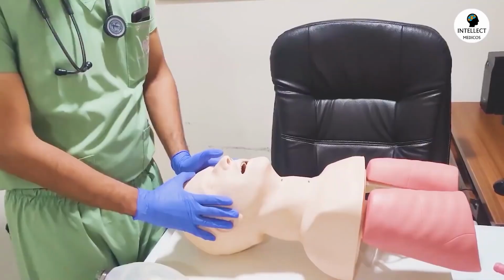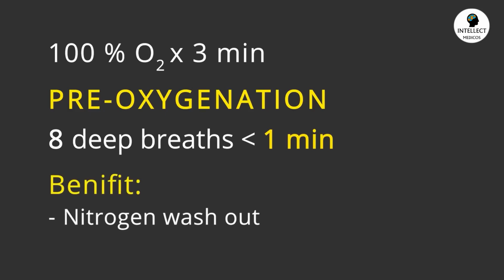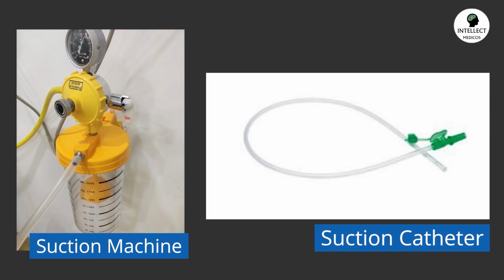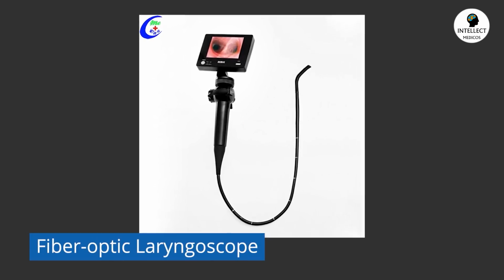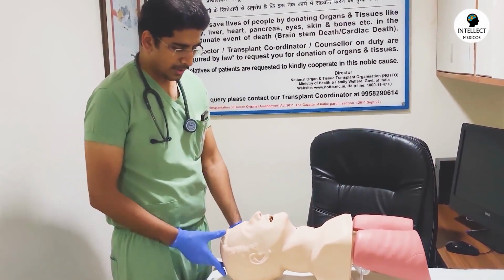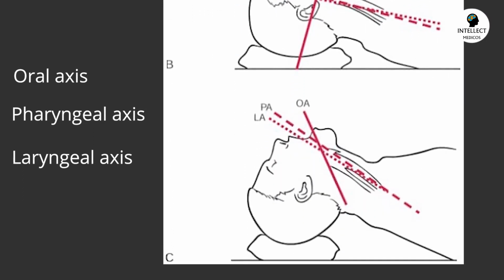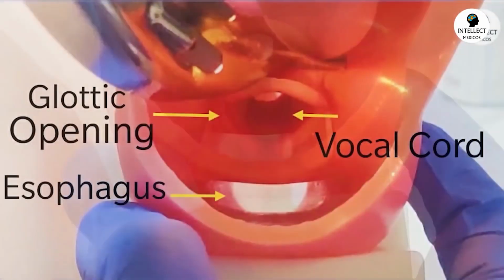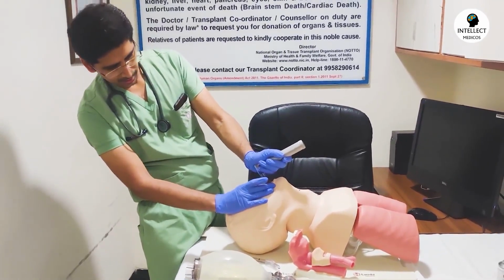endotracheal intubation procedure and drugs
credit:- intellect medicos